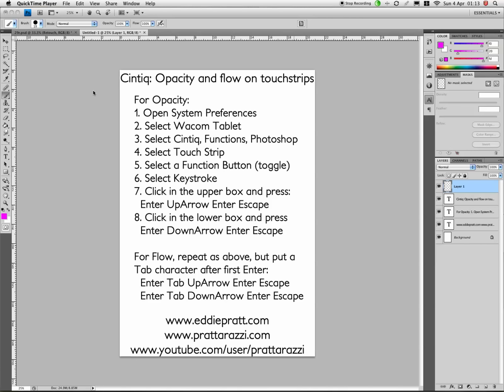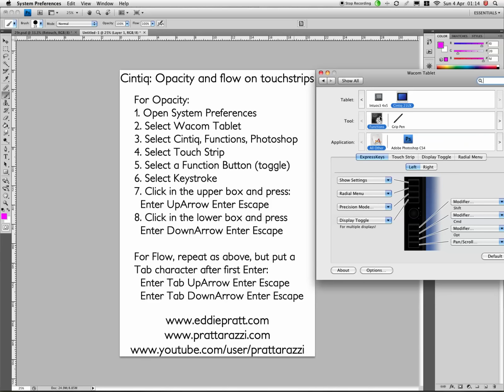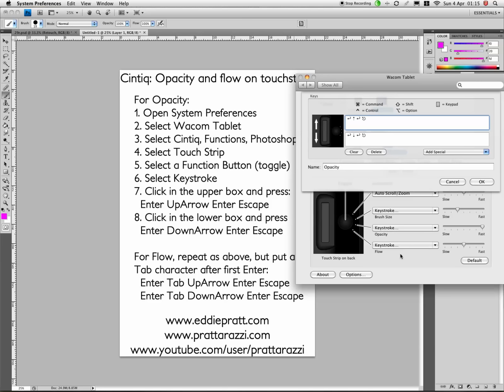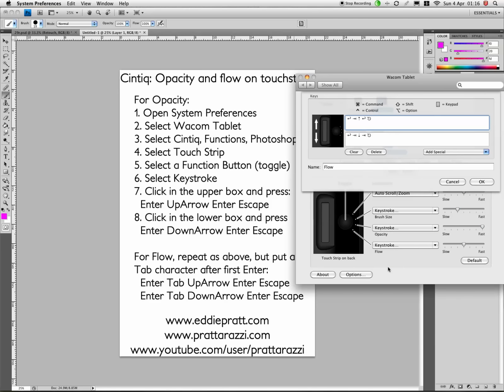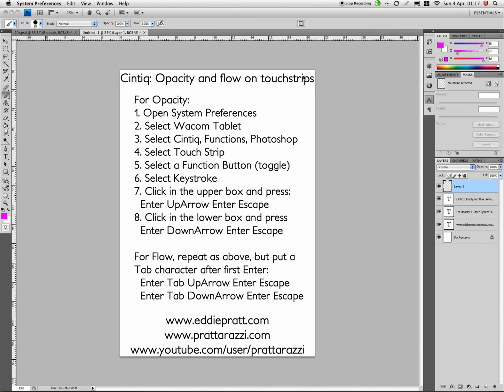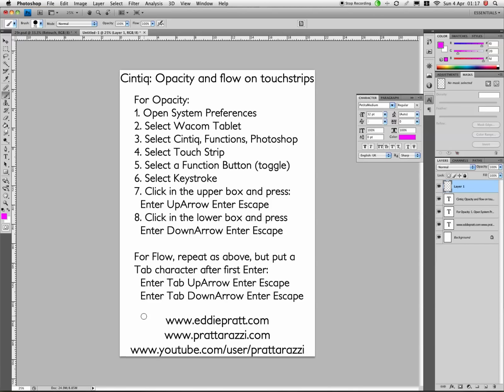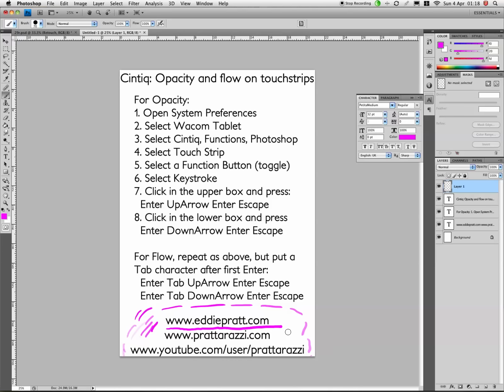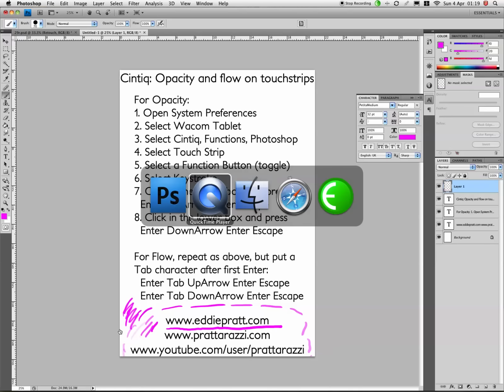How To Configure Touchstrips for Opacity or Flow in Adobe Photoshop on Wacom Cintiq - 21UX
Shows you how to configure your Wacom Cintiq touch strips to alter the Opacity or Flow for brushes in Adobe Photoshop.  I haven't tried this on older or other tablets, but the key presses should probably work on the 12ux and first editions of the 12ux and 21ux if they have touch strips.

Cheers,

Eddie